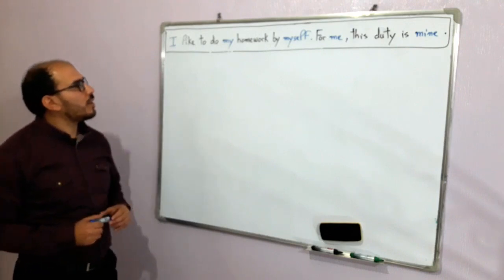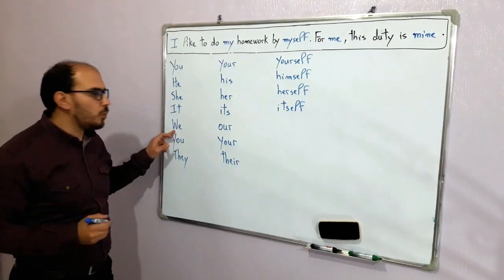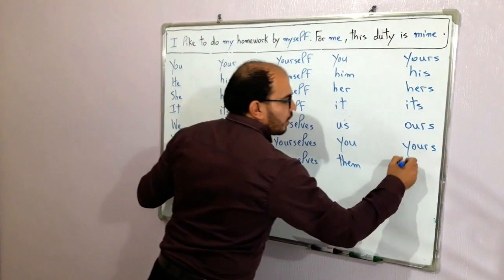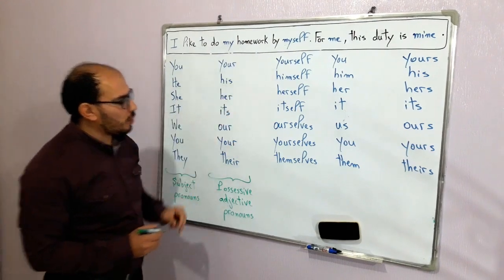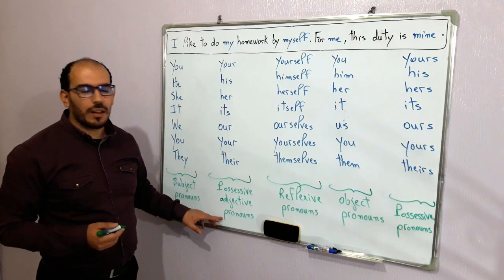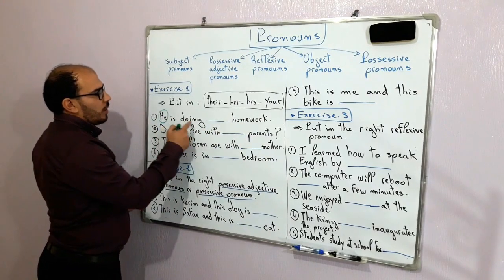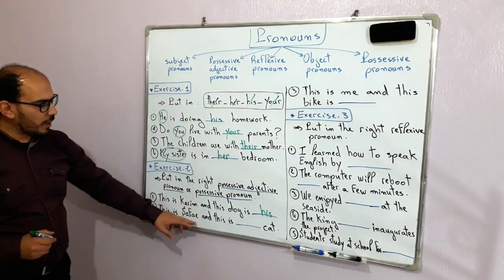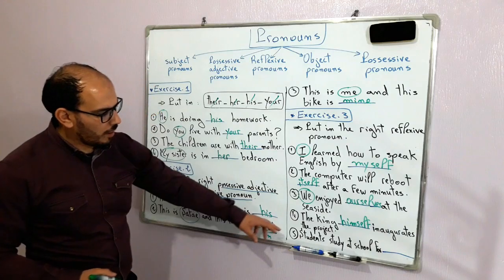Pronouns in English